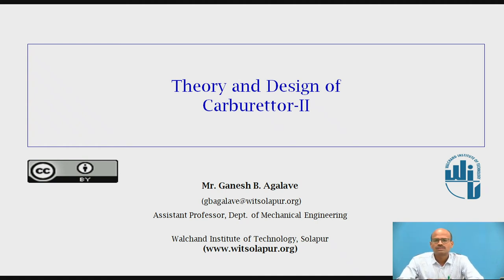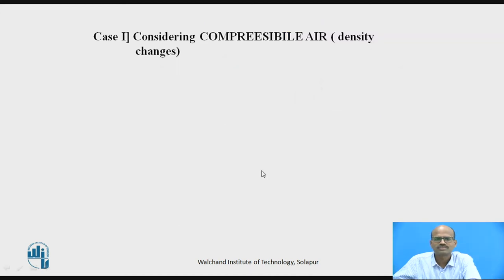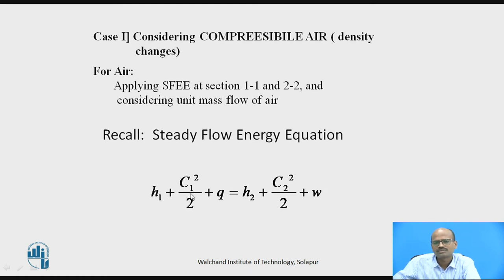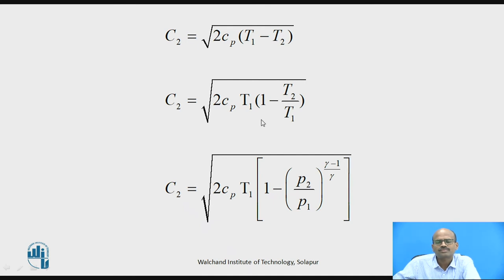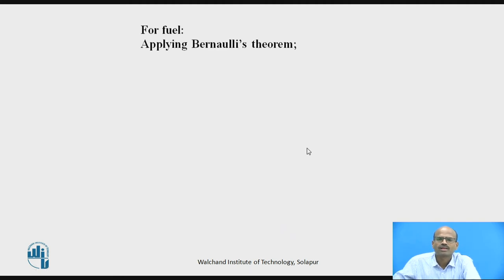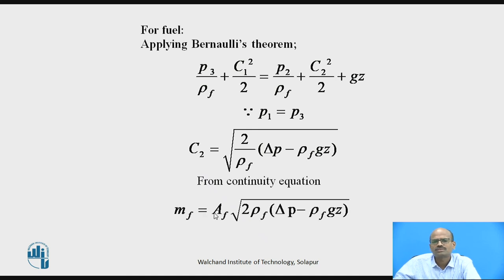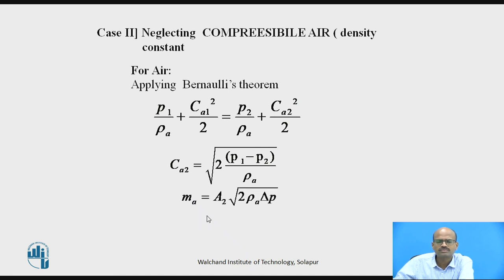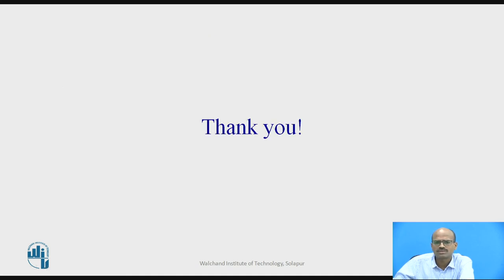Design of Carburettor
Assistant Professor,
Mechanical Engg. Dept.